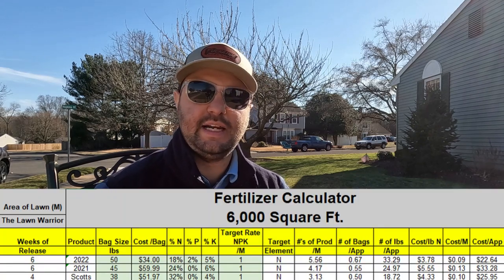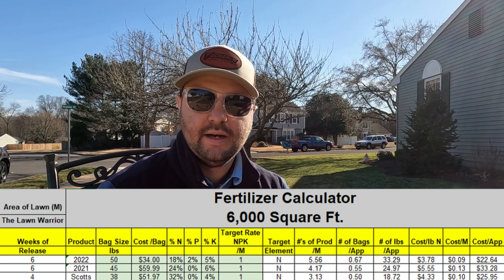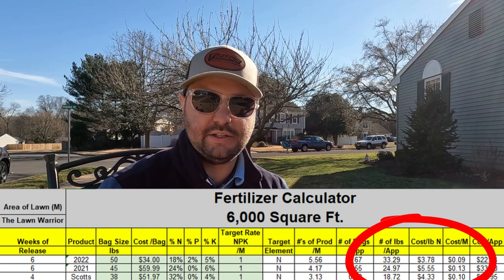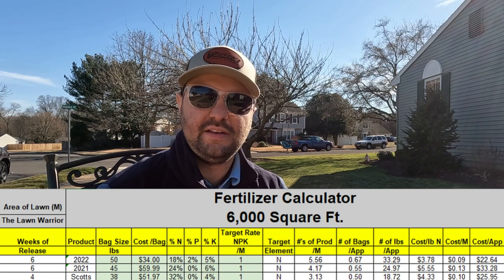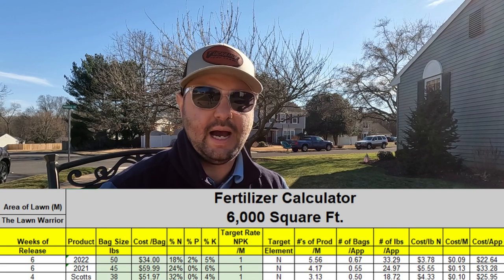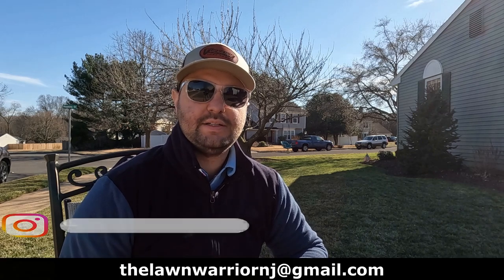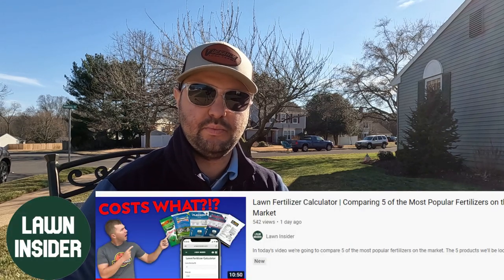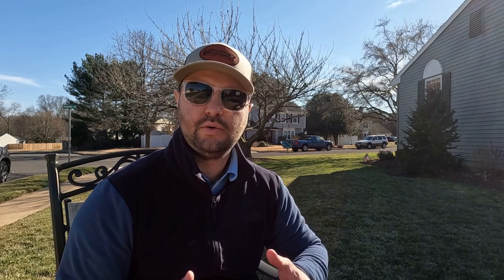WHAT DID THEY SAY??? How I Deal with NEGATIVE Comments on YouTube, Lawn Fertilizer Calculator & More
Today is a short video addressing a few things about my channel.

►⌛Time Codes
00:00 - Intro- UNSUBSCRIBE???
0:52 - Calculator!
2:58 - Lawn Insider Channel
3:43 - HOW I DEAL WITH HATE